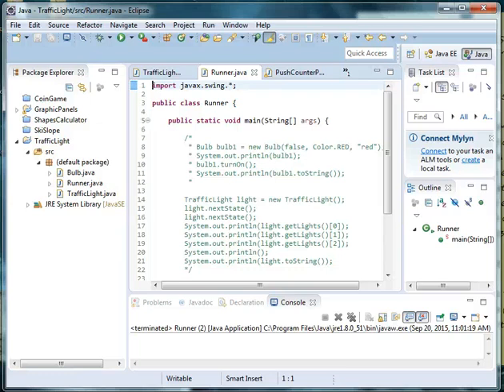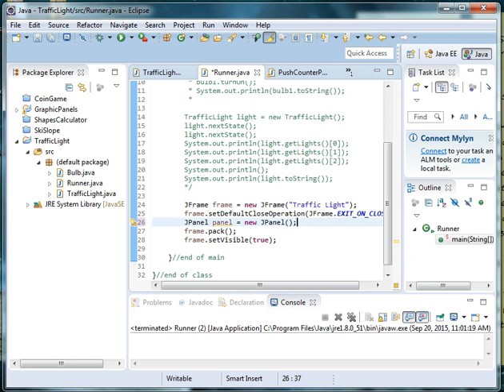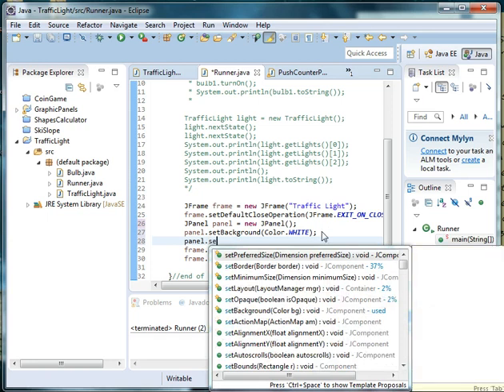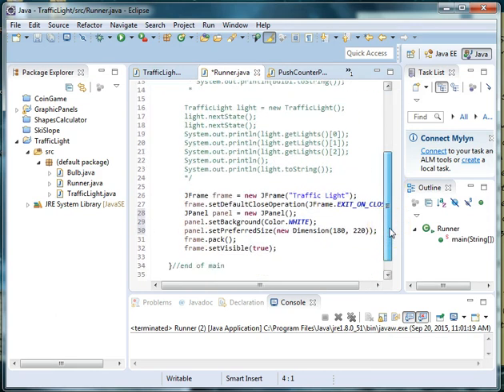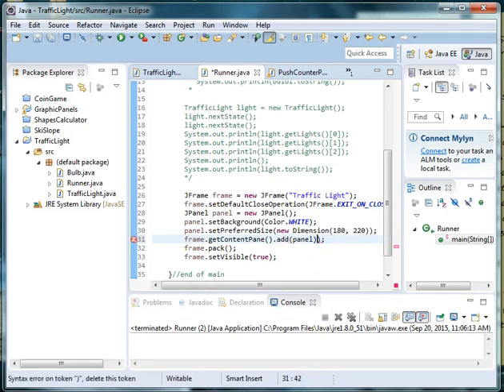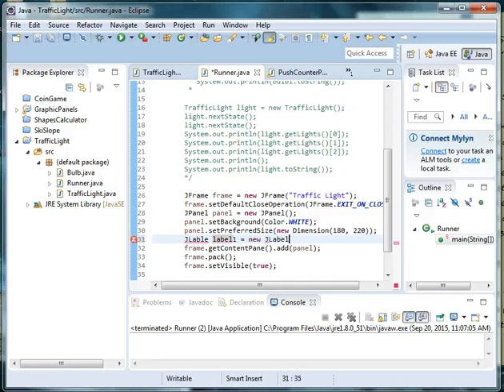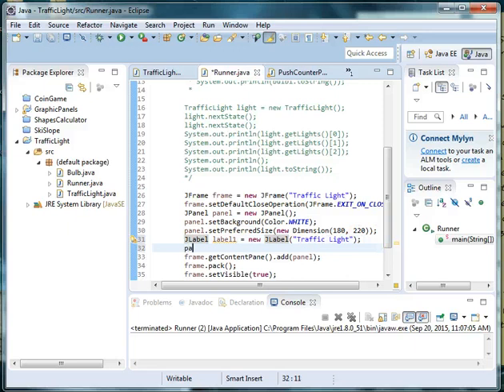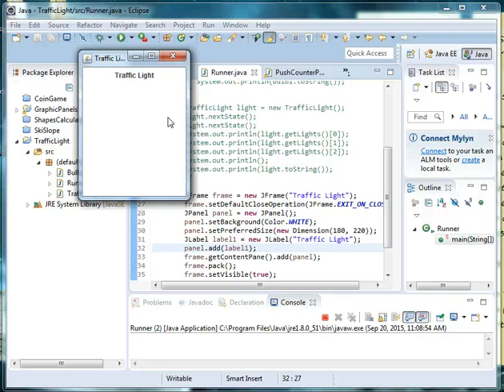Traffic Light - Part 7 (JPanel, JLabel)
This video explains how to add a Java graphics panel and label inside a  Java frame.  While this video focuses on building a traffic light, the process could be used in many simple graphics projects.